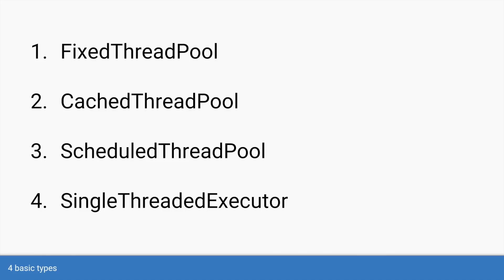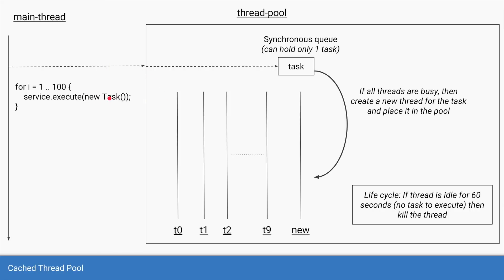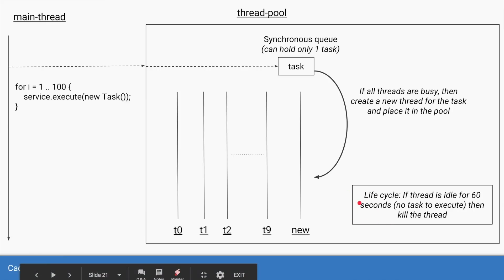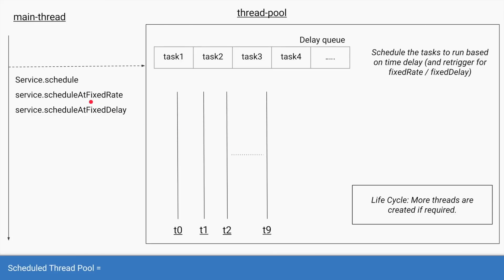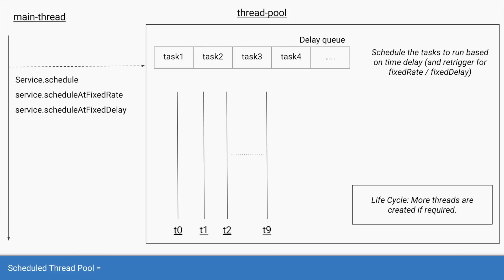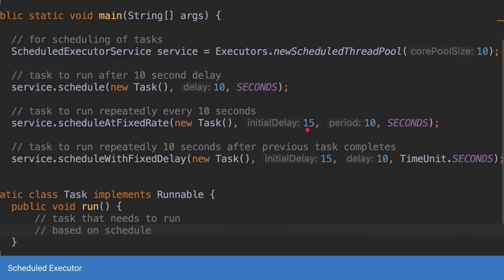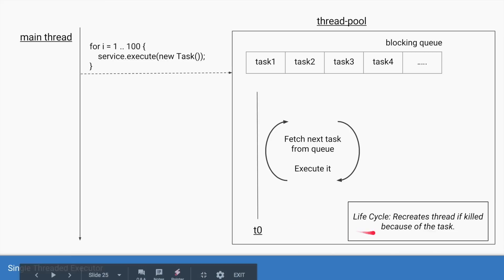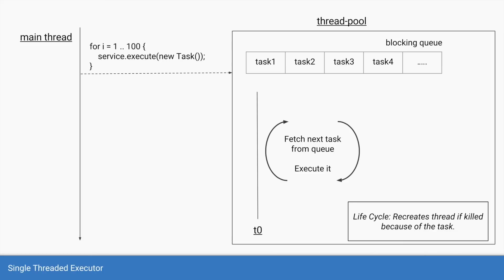Java ExecutorService - Part 2 - Type of Pools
Learn how to parallelize your tasks and operations easily in Java without cooking up your own Threads.